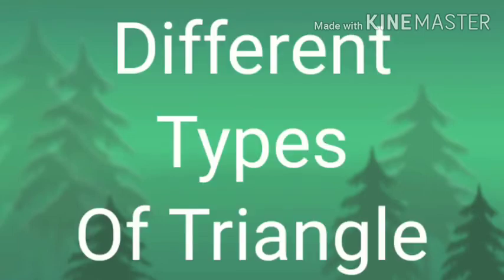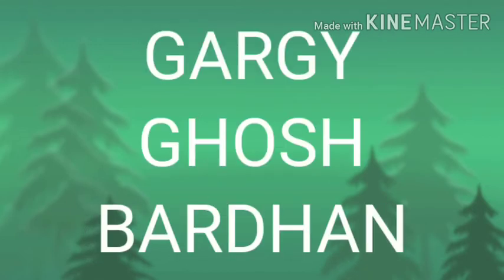Online class (V)-5